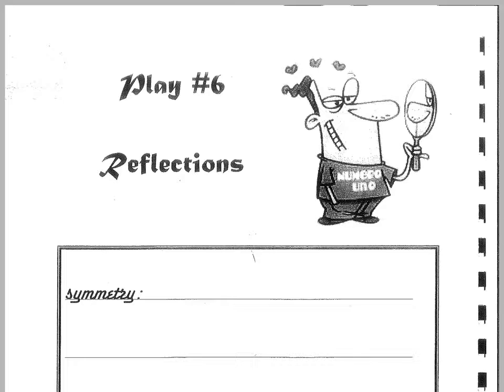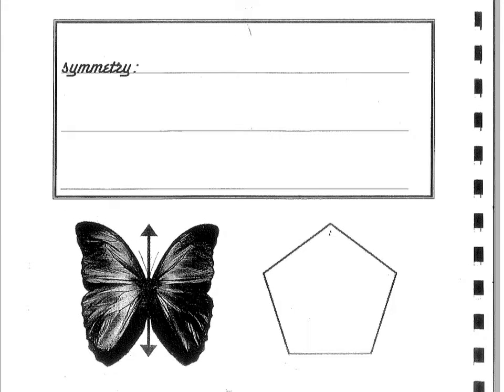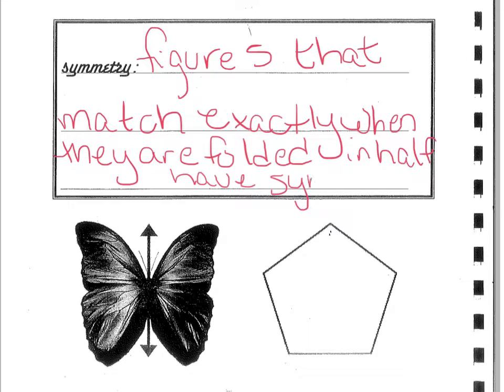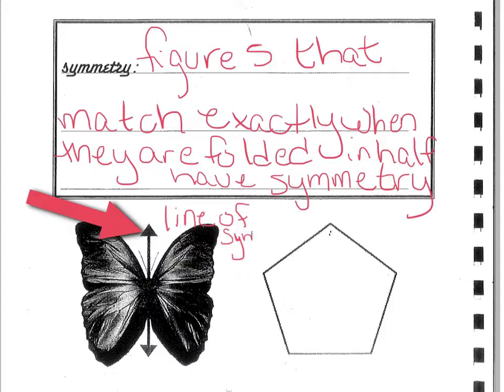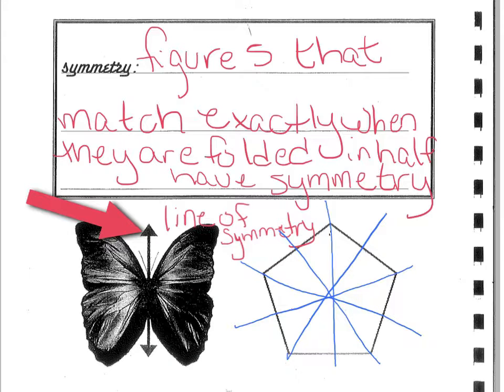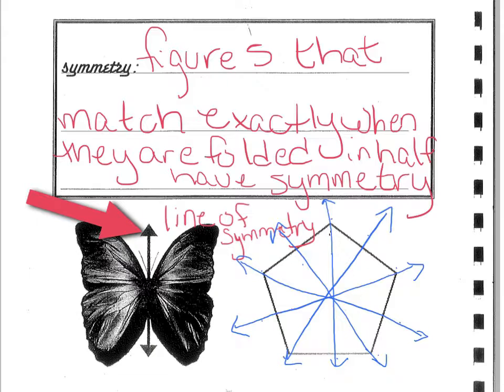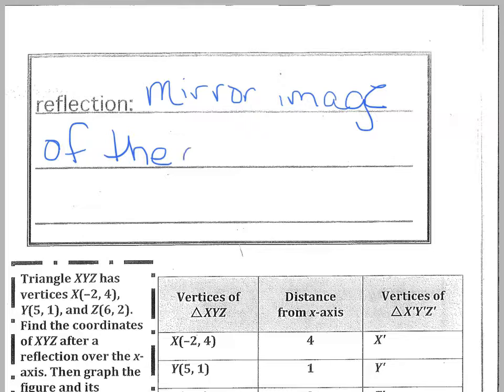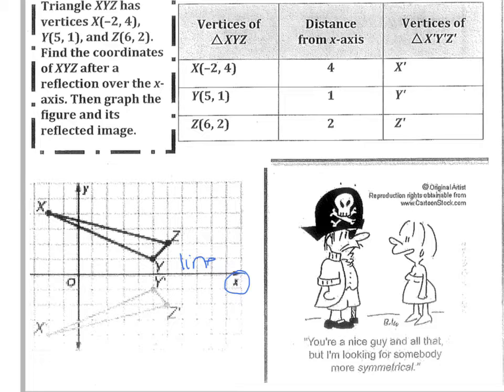reflections deleted d770c8e9241008e75ef5f8fc3b85de7e